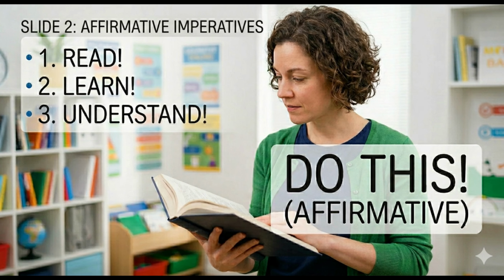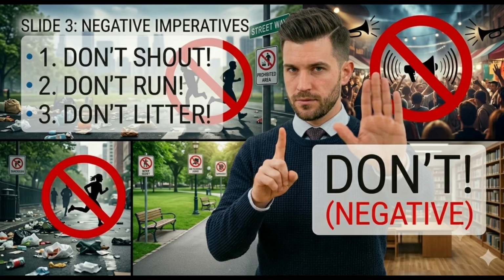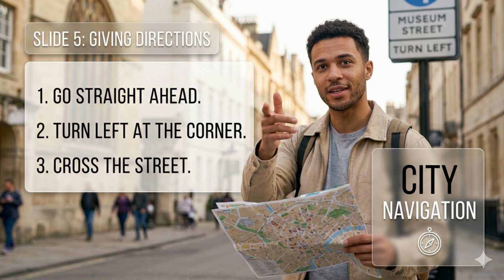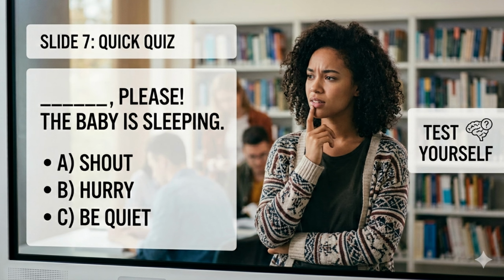English Imperatives: Commands, Polite Requests and Directions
Want to speak English more clearly, directly, and confidently? In this video, you will master English Imperatives from scratch in just a few minutes!

Imperatives are one of the most practical and essential structures in the English language. Whether you want to give a command, make a polite request, give directions, or understand warning signs, this step-by-step lesson has got you covered with real-world examples and interactive practice.

🎯 What You Will Learn in This Video:
The Core Rule: How to form affirmative imperatives naturally without worrying about subjects or complicated verb endings.

Setting Boundaries: How to use negative imperatives using "Don't" to stop an action or state a rule.

Polite Requests: The simple secret to softening your commands using "Please" to sound professional and warm in social settings.

Real-World English: Practical guides on giving clear street directions and understanding safety signs/warnings.

Interactive Quick Quiz: A chance to test your skills in real-time and drop your answer in the comments!

💬 Join the Lesson: Don't forget to pause the video at the quiz section and type your answer (A, B, or C) in the comments below! Let's see if you can get it right.

🔔 Support the Channel: If this lesson brought value to your English learning journey, please give it a Like, share it with a friend, and Subscribe so you never miss our upcoming bite-sized grammar masterclasses!